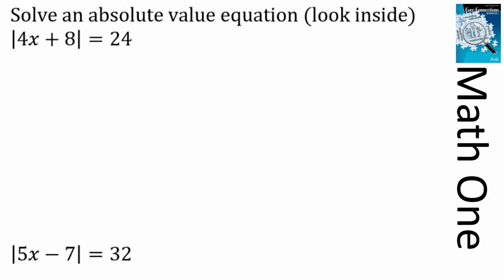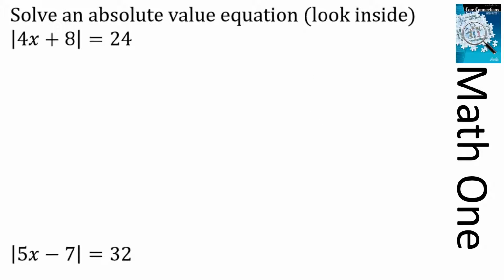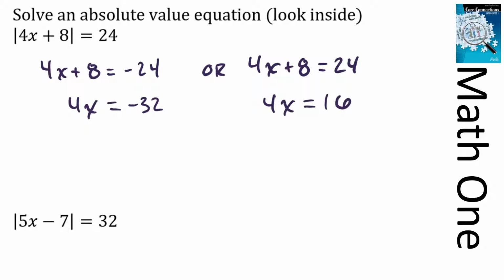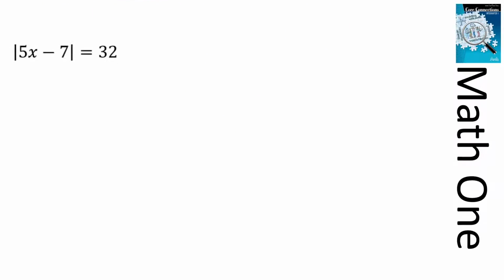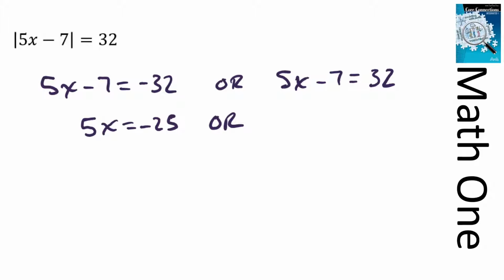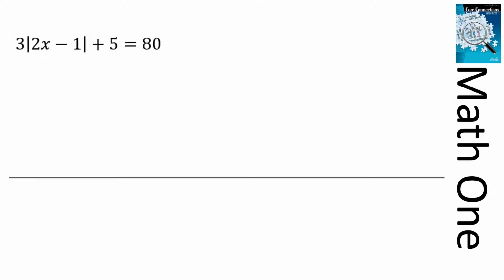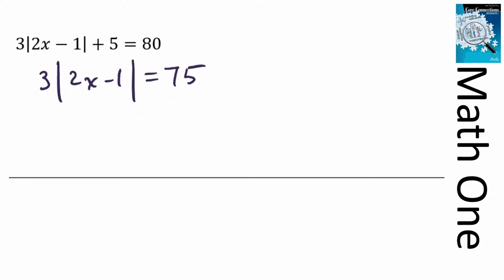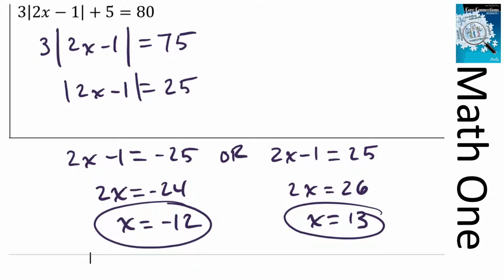absolute value equations